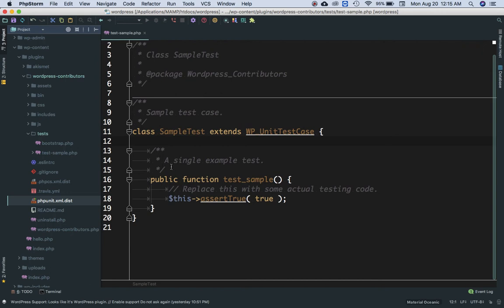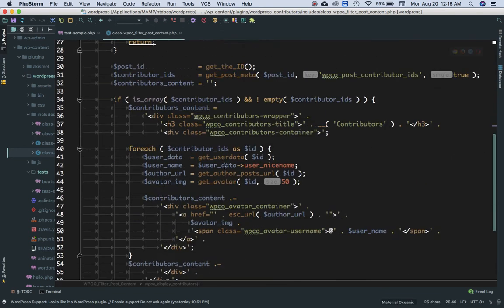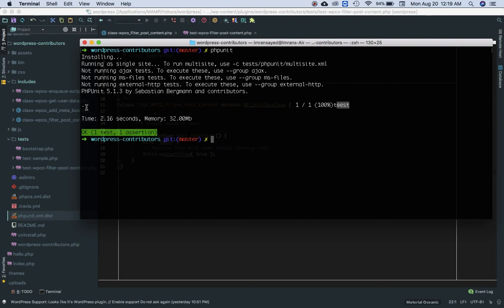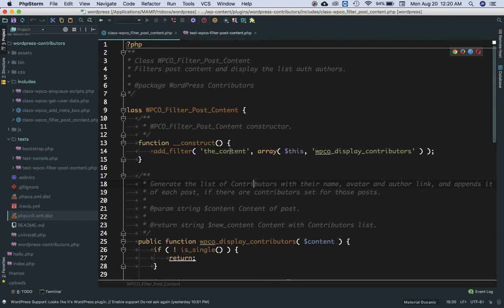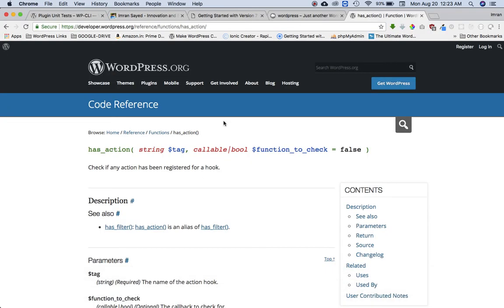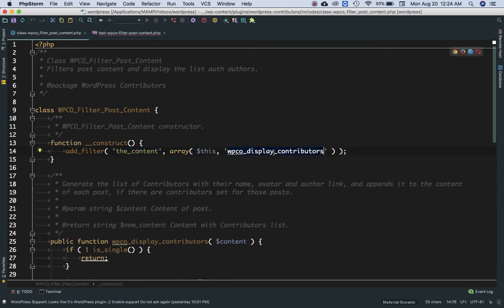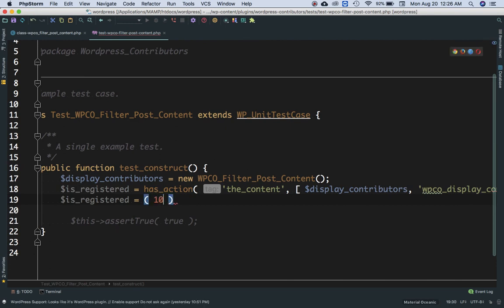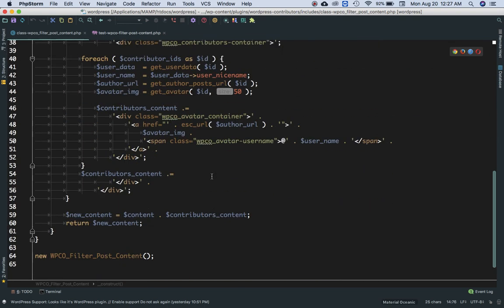Write PHP Unit Test | WordPress Plugin | WP CLI | Automated Testing | Tutorial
How to write php unit test for WordPress Plugin using WordPress command line interface ( WP-CLI ) Tutorial. Automated testing. plugin unit test. WordPress Unit Testing

Social Links